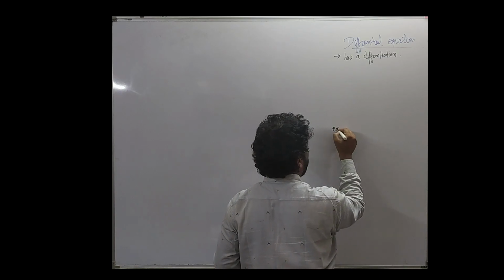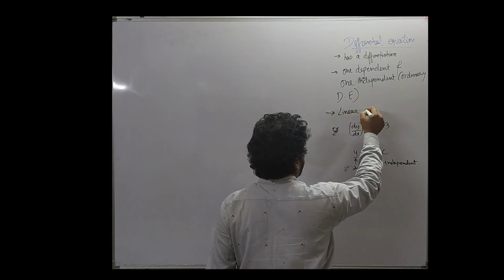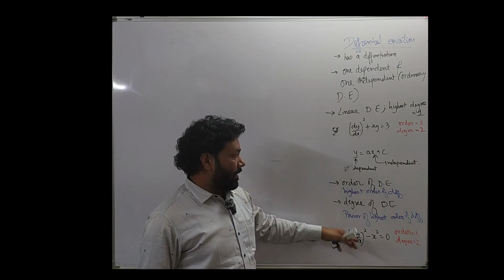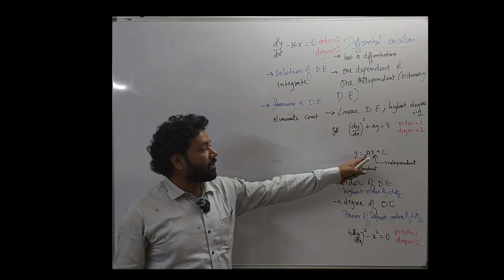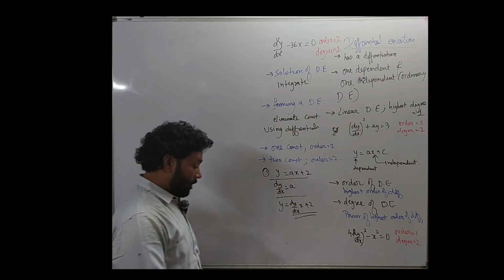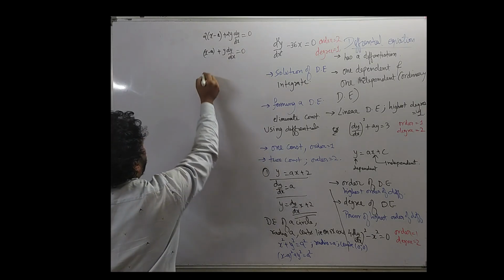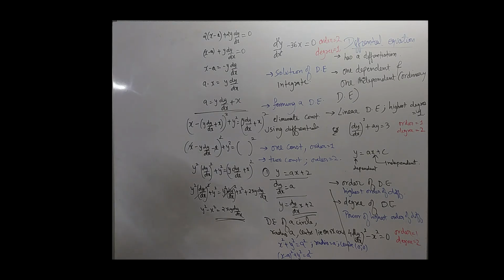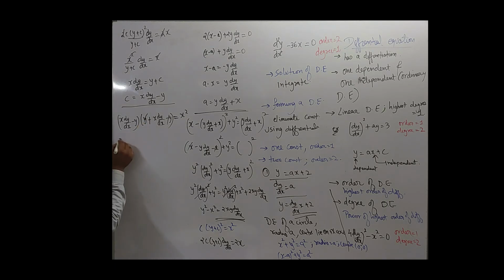12 MATHS | DIFFERENTIAL EQUATION 1